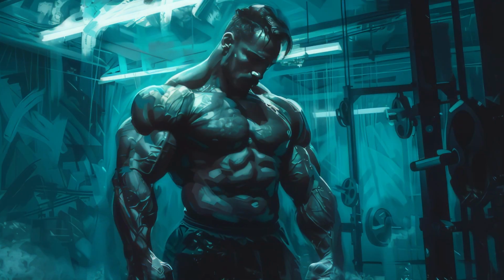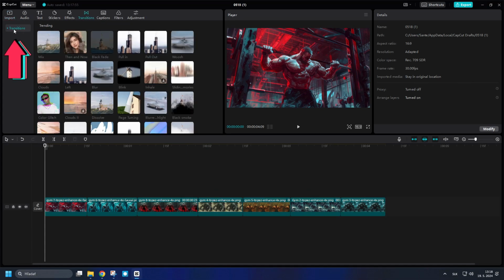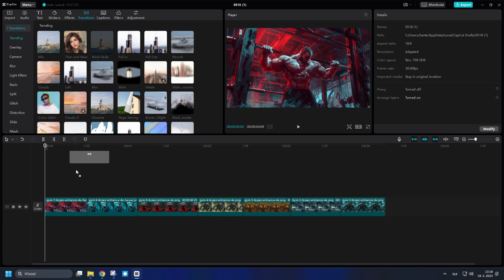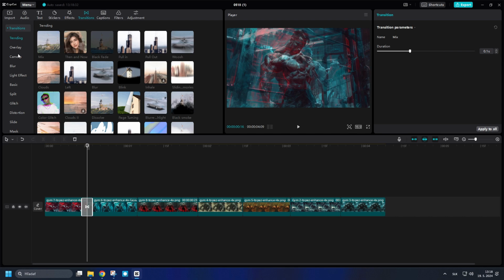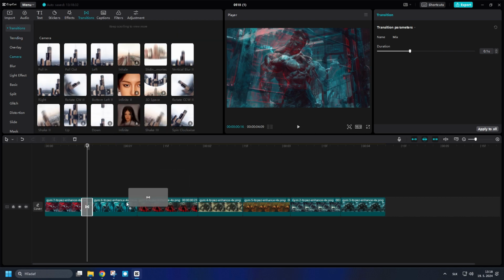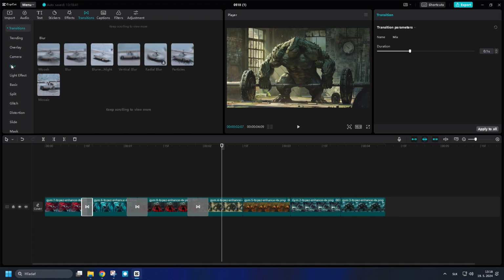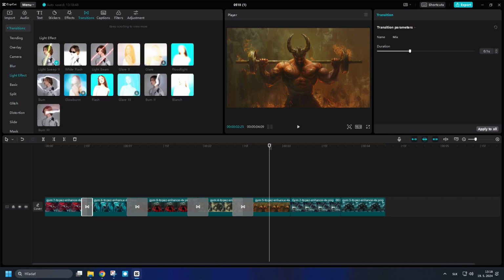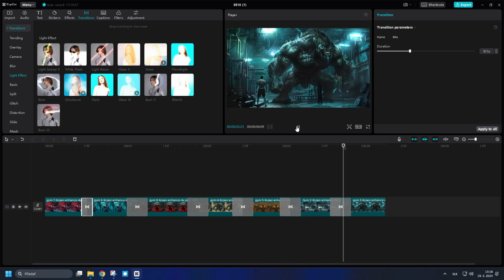Transition Tutorial CapCut PC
Learn how to create smooth transitions in CapCut PC with this easy-to-follow tutorial! Don't miss out on mastering transitions in CapCut!